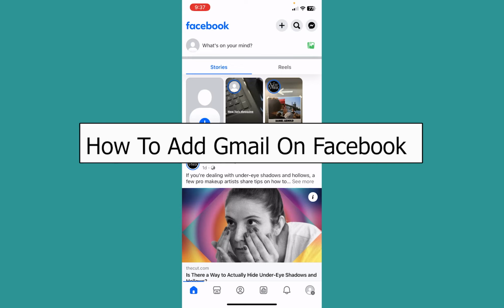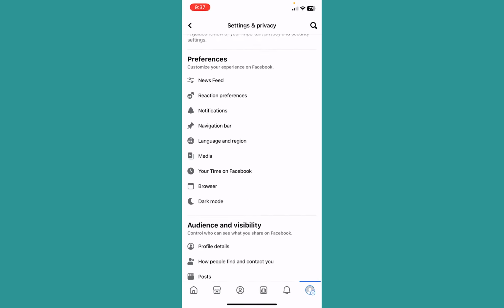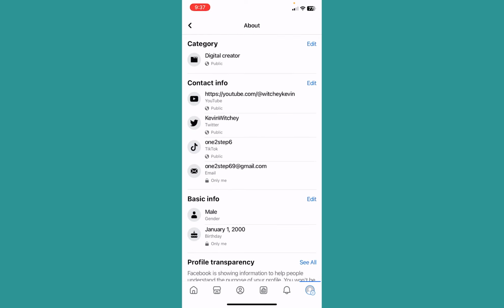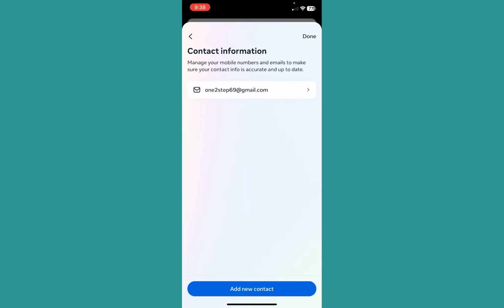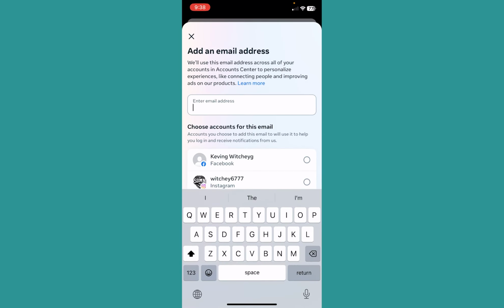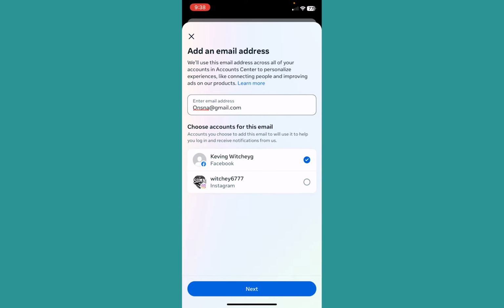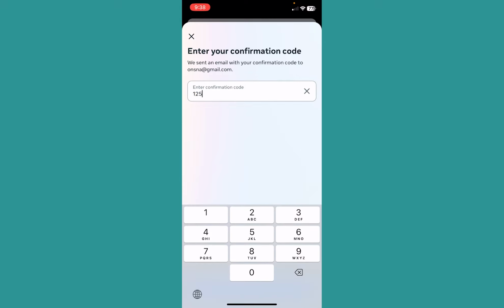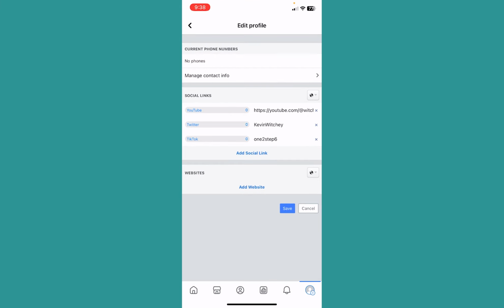How to Add Gmail on Facebook (EASY!)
This video walks you through the step by step process of how to Add Gmail in Facebook. Learn how to seamlessly integrate your Gmail account with Facebook in this quick and easy tutorial. Discover step-by-step instructions to effortlessly add your Gmail to Facebook, streamlining your online experience.